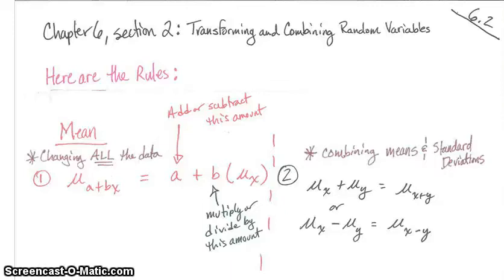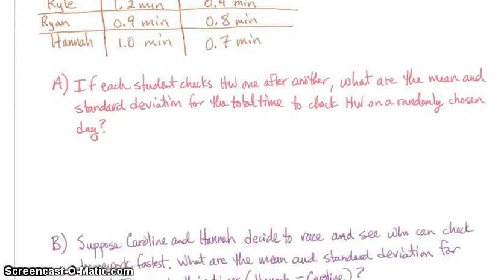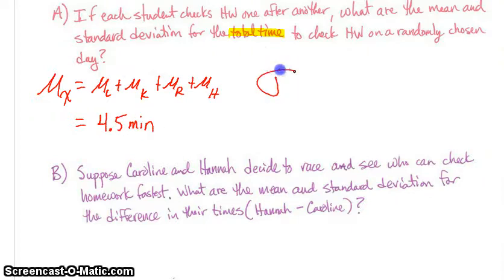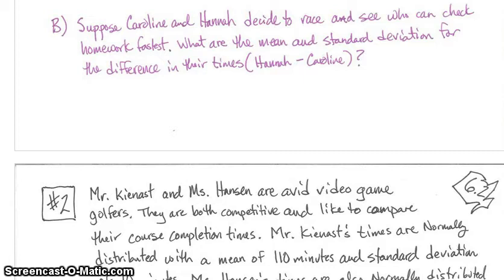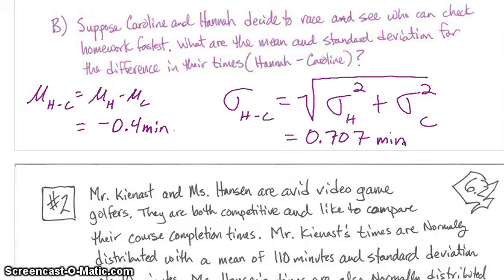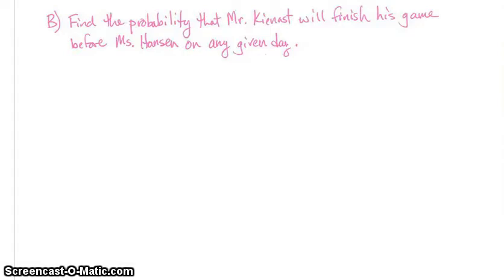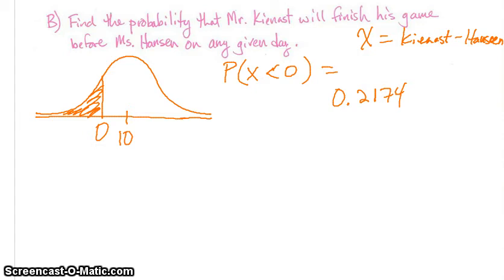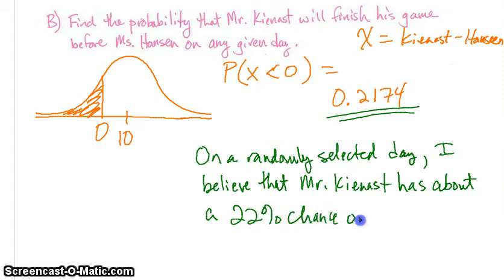AP Stats: Transforming and combining random variables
AP Statistics
TPS 6E
Combining distribution data